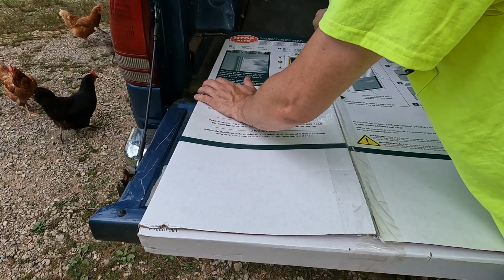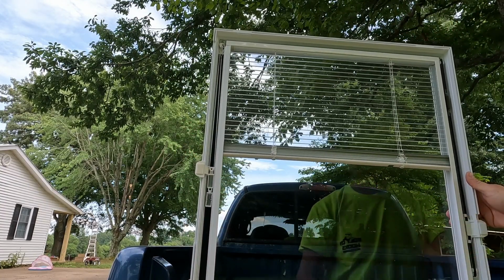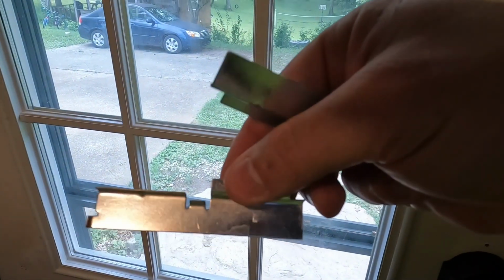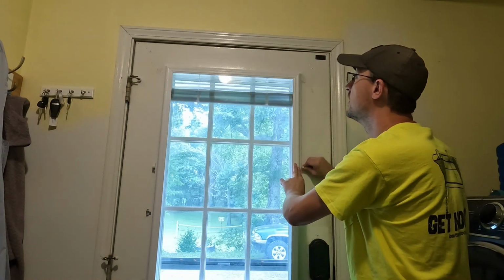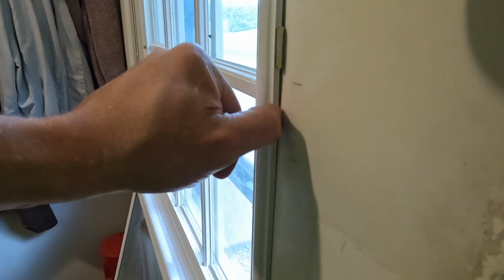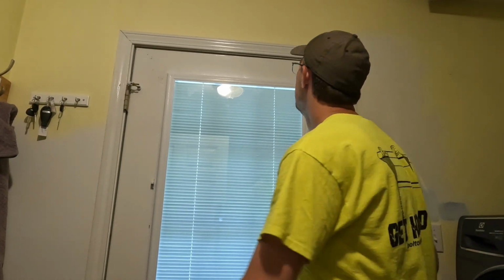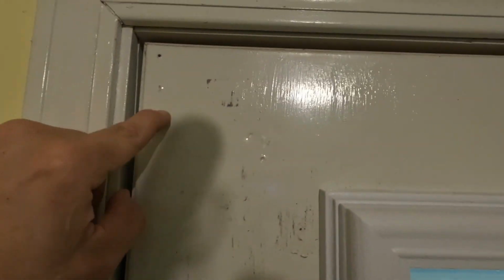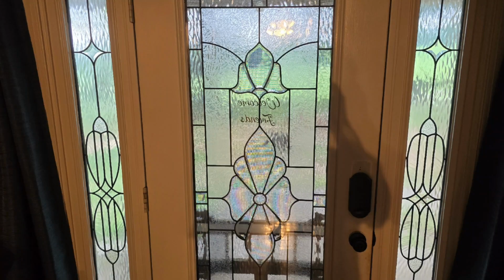Add On Blind Installation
The Is The Add On Blind System Installation

Items Used In Video:
24x38 ODL Add On Blind Kit Lowes

Video Equipment Used:
Rode Shotgun Mic
Camera Magnet
HollyLand Lark Max Mic